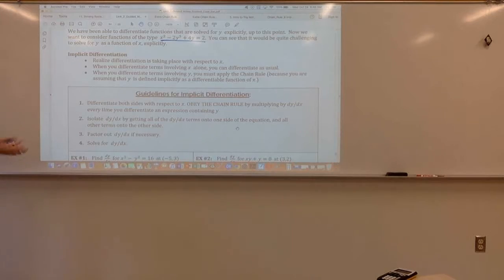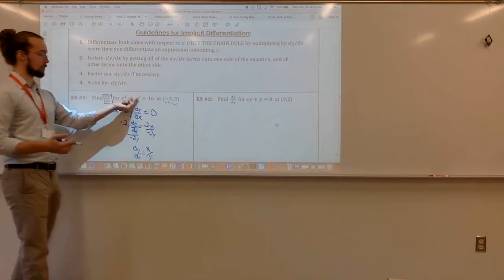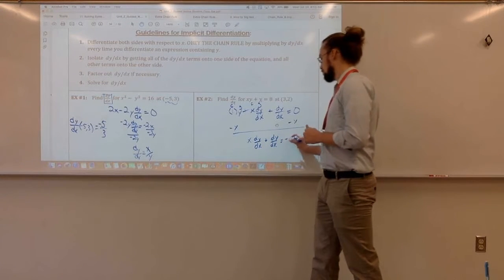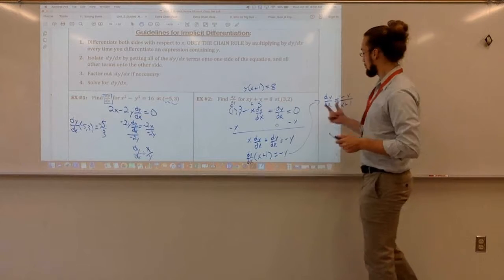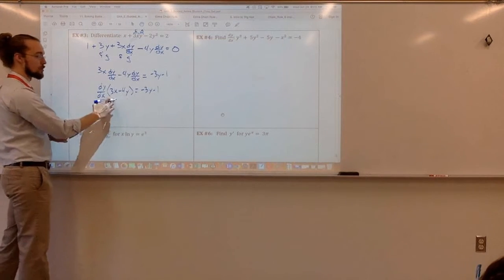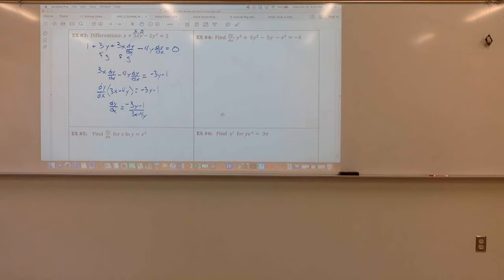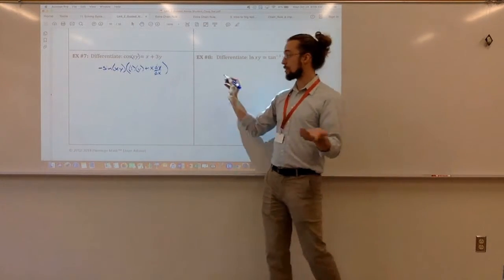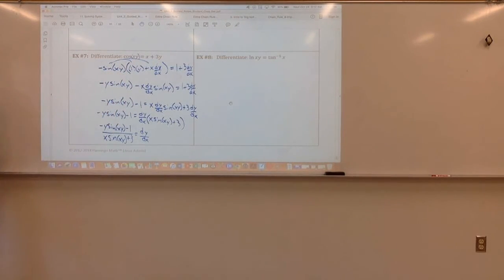10/24/18 Mr. Fach AP Calc